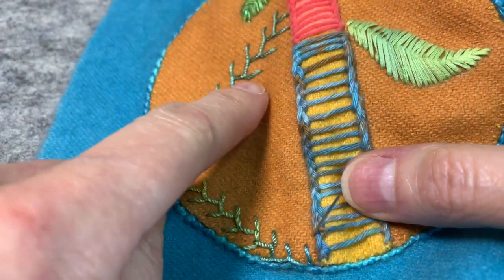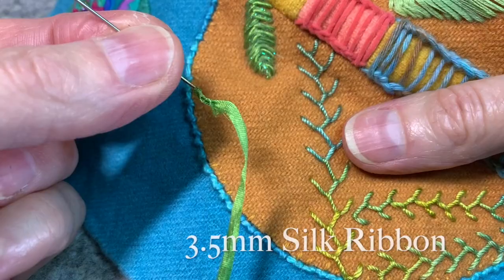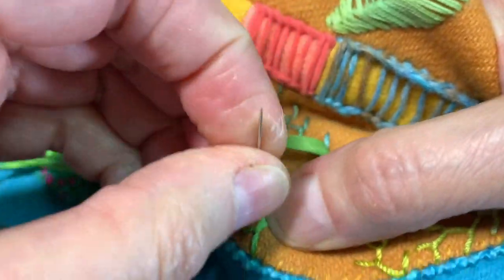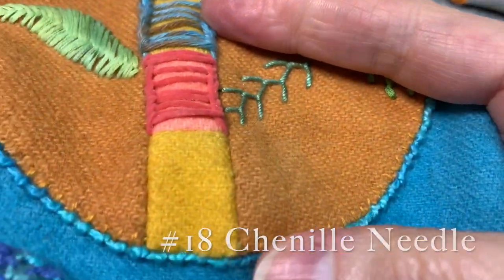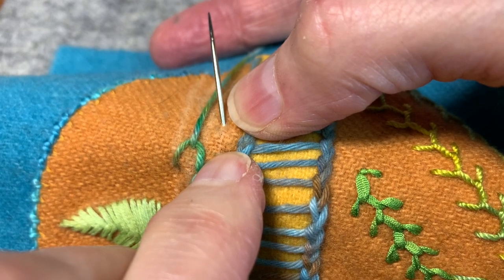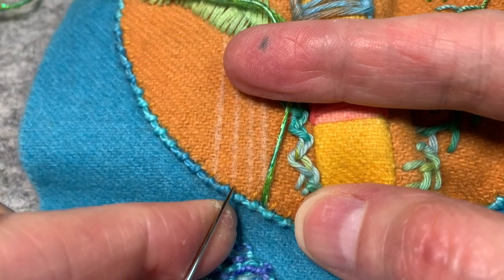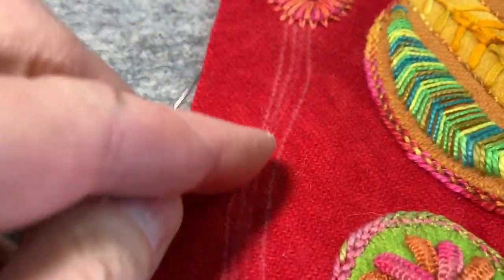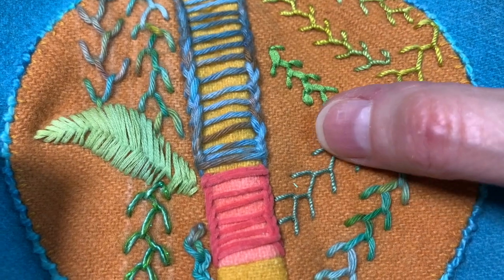How To Stitch The Feather Stitch: A Left Handed Embroidery Tutorial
How To Stitch The Feather Stitch For Left Handers
A step by step tutorial demonstrating how to stitch the Feather Stitch using a number of different threads and thread weights for left handers.  The Feather Stitch can be challenging at first, just because it seems much more complicated than it is. I had a tough time translating it for my left handedness, but eventually came up with two ways to stitch it. The first is on the diagonal and the second is done using chalk guidelines and is worked vertically.  I show how to do both. The Feather stitch is a wonderful base to then add other stitches such as the french and colonial knots, the bullion knot and couching or left on its own.  This video is the result of a request from someone and while it is not a stitch found in Sue Spargo's Creative Stitching Book, it is a lovely stitch with infinite possible applications.  If you're feeling adventurous, come along with me and explore the Feather Stitch and all the ways it can be applied and used!

After graduating from Parsons School of Design, I began my career in fashion design and freelanced both in New York City, as well as London.  I designed hand knits for Elle Magazine and was the editor of the Hand Knit Page before hand knits fell out of fashion in the early 1990's and the page was discontinued.  In 2008 I launched my jewelry design business, designing fine jewelry in 18 & 20 Kt Gold with gemstones that I hand select for each piece. Several awards and numerous write ups & interviews in all kinds of magazines and online zines, I found Sue Spargo in 2015 through her Craftsy class, and my life took another turn.  I have been designing in some form since I sold my first felt embroidered xmas tree ornaments to a small shop in Northern California when I was 16 years old, and have never looked back.  And while I've had detours along the way: had two children, worked at an advertising agency, got into acting in my early 20's, published some articles for various magazines and wrote for the Huffington Post for a few years, I have always come back to designing.  It is my first love and remains so to this day.

Large Abstract Zippered Pouch
Zippered Rhino Pouch

Stop by!